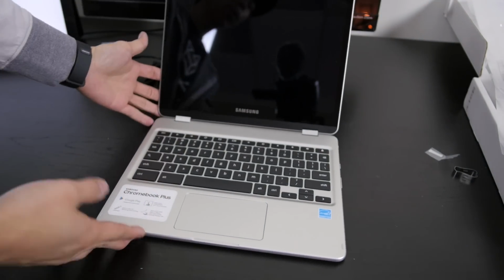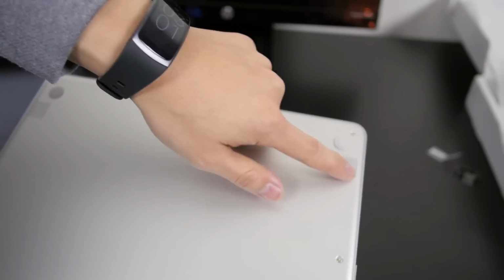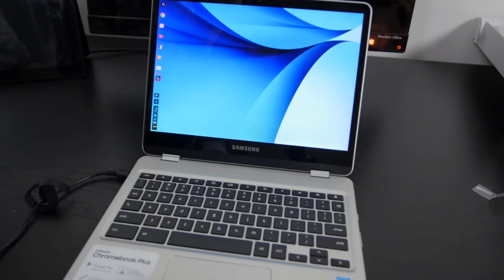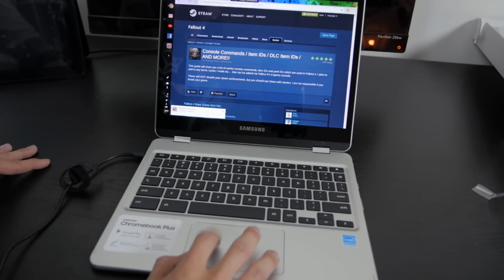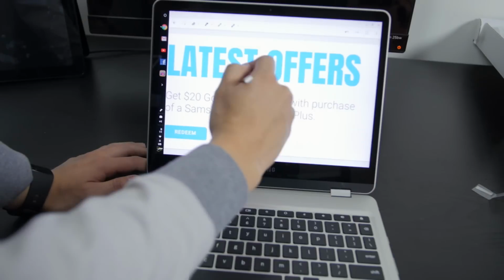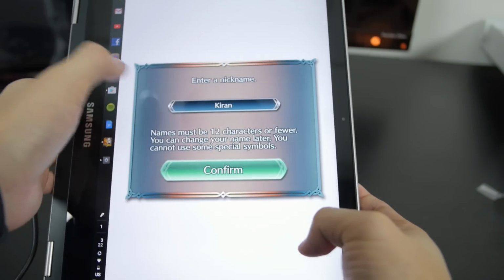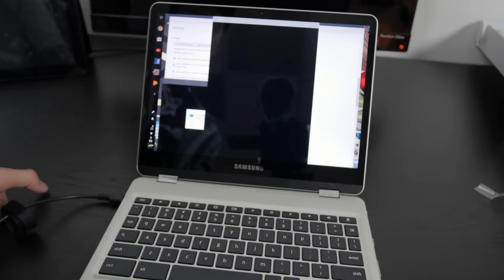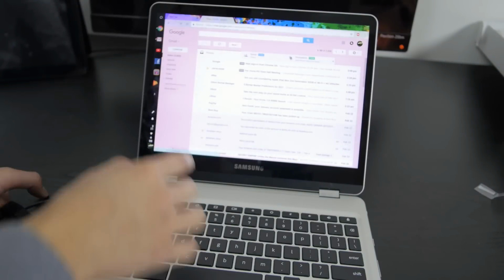Unboxing the Samsung Chromebook Plus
The Future of Chromebooks has arrived.  After months of anticipation, Alex unboxes and takes an in-depth look at one of the first chromebooks in the new wave of Chrome OS.